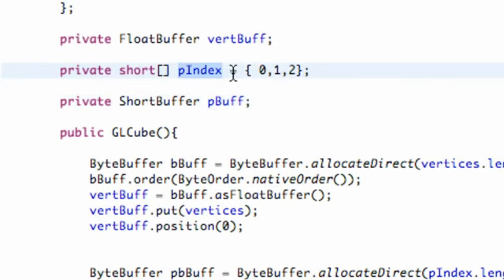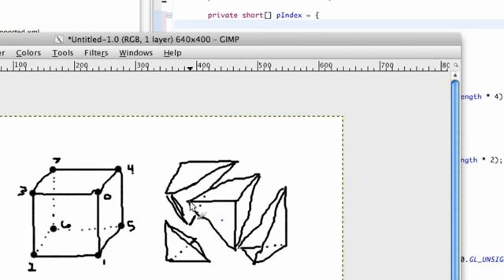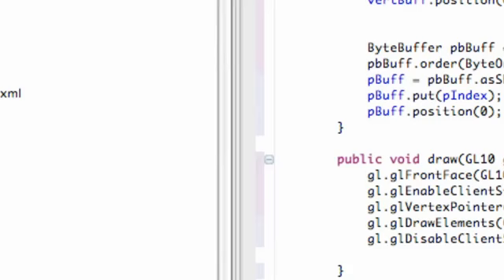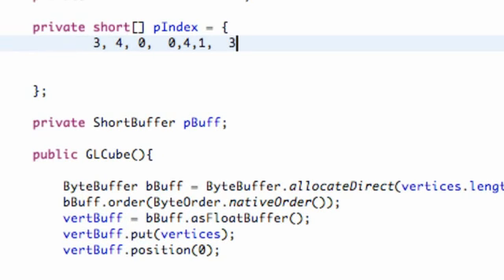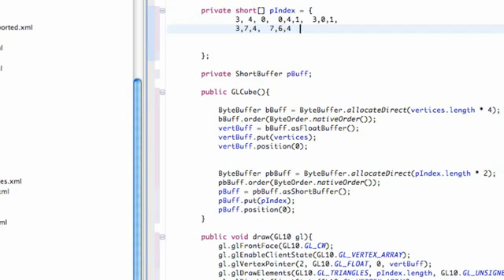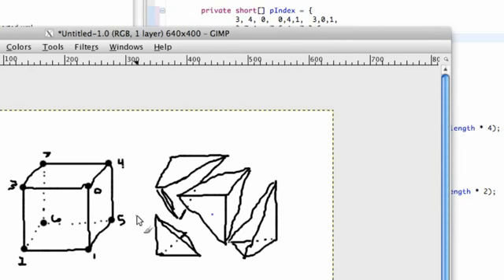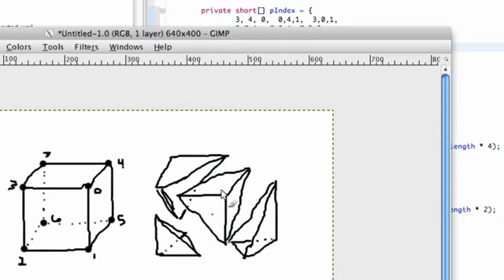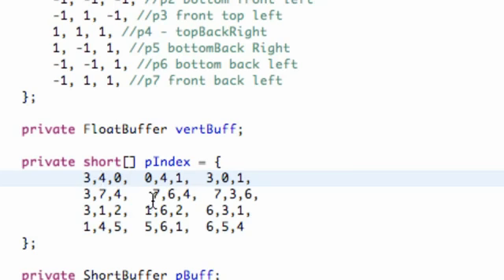Android Application Development Tutorial 180 Indices of a Cube YouTube